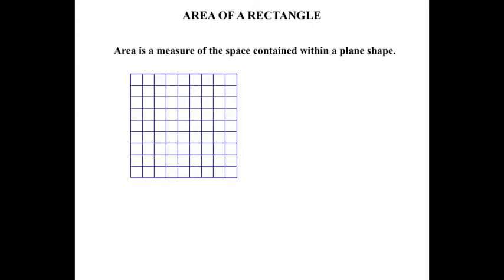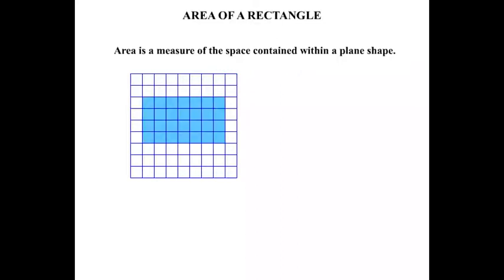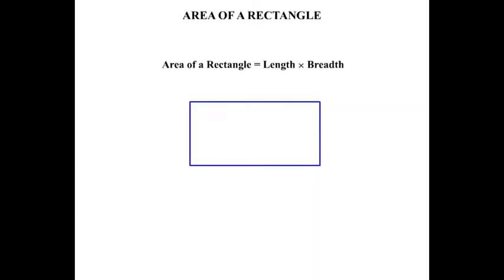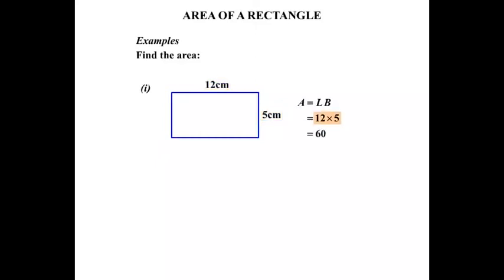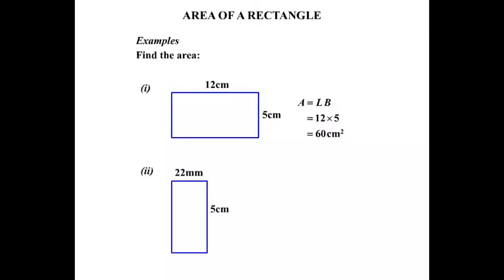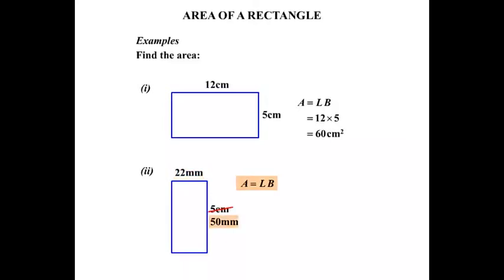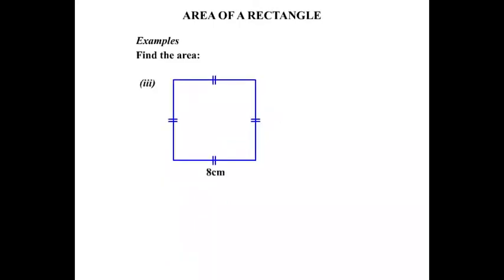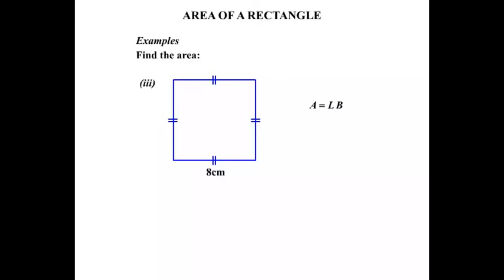Basic Math and Pre-Algebra Tutorials: Rectangles and Squares